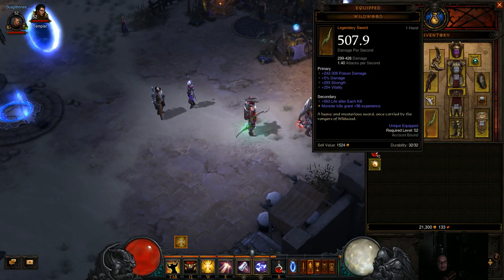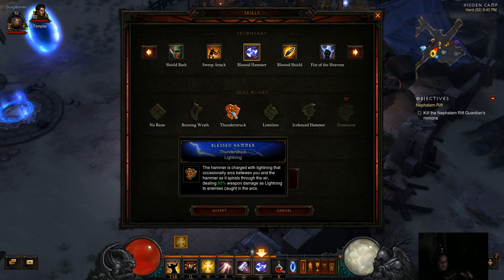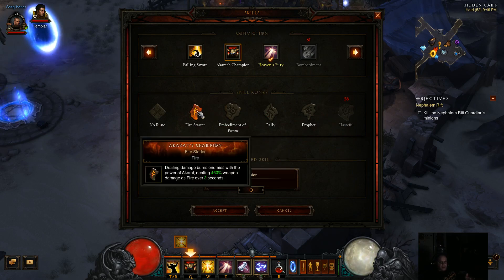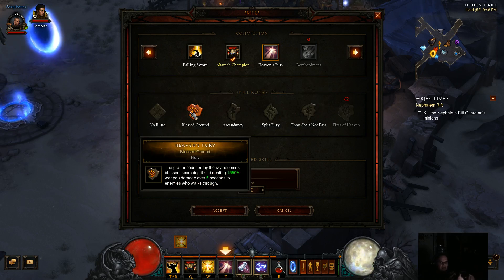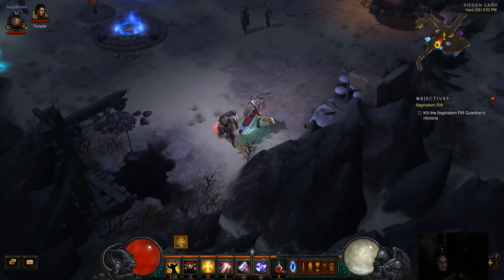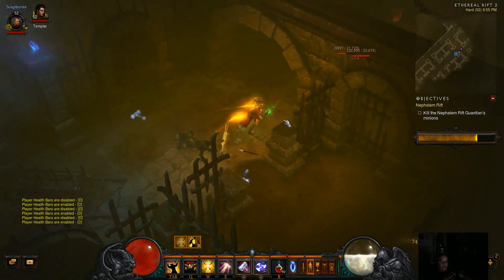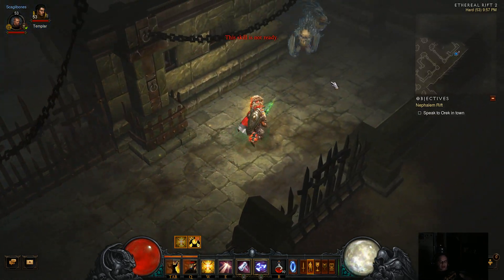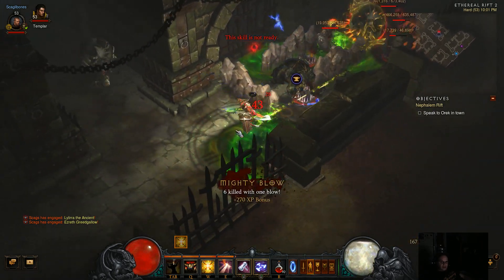Diablo III PTR 4 How to best use a Blessed Hammer build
As I was powering up my Hardcore Crusader on the PTR for patch 2.1.2 I discovered a great way to easily manage wrath regeneration.
In this video we go into detail on how to successfully use Blessed hammer to quickly run through rifts.